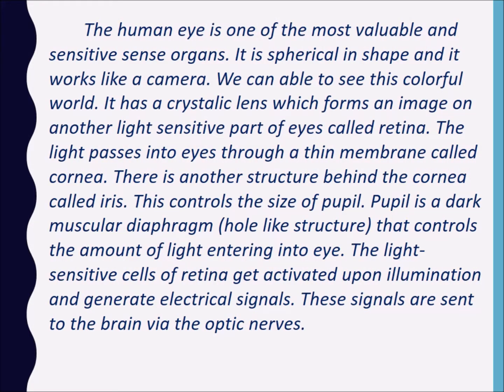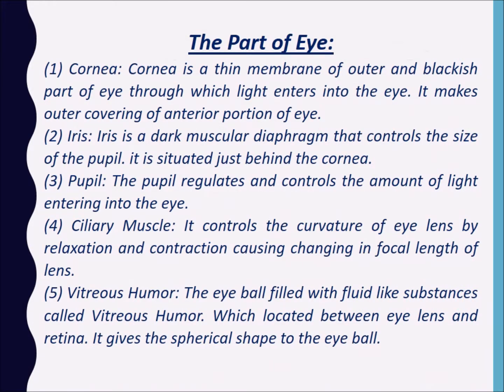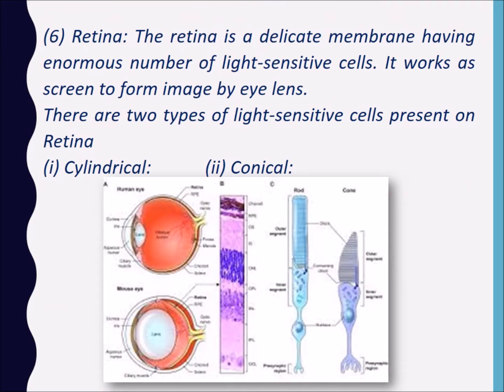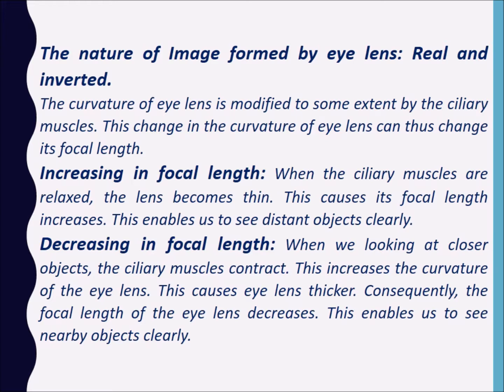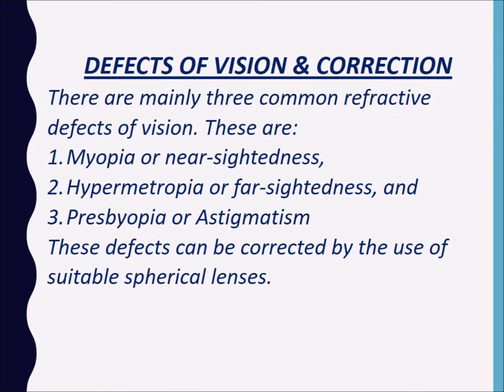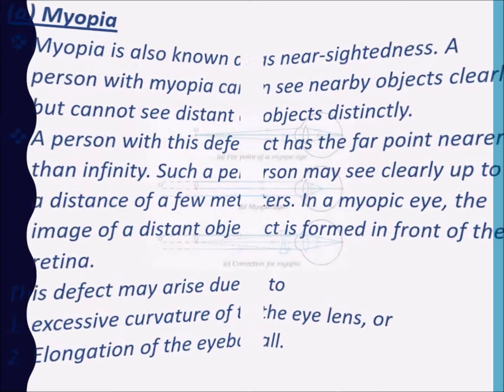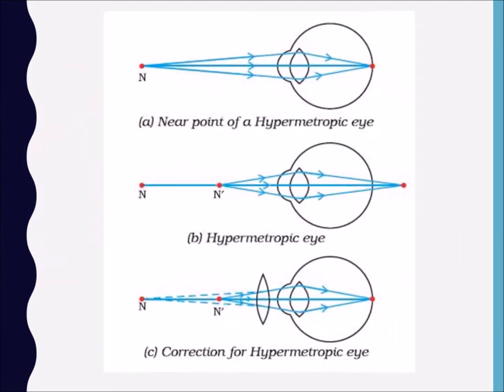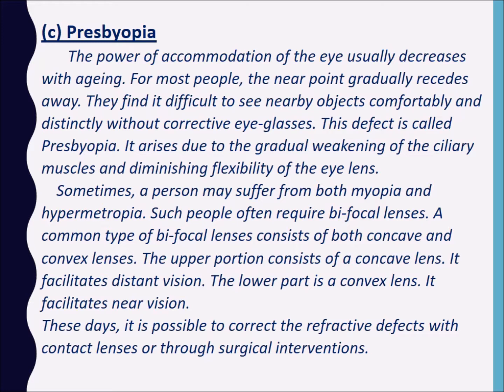The Human Eye (Physics, CBSE 10) only in 10 minutes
For CBSE 10 th Students by: Er.Ankit Kesarwani